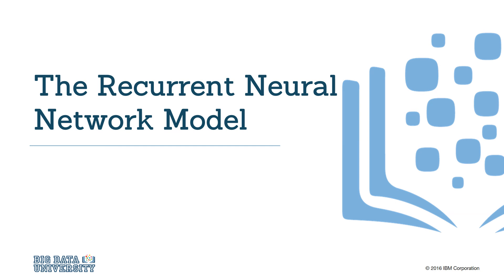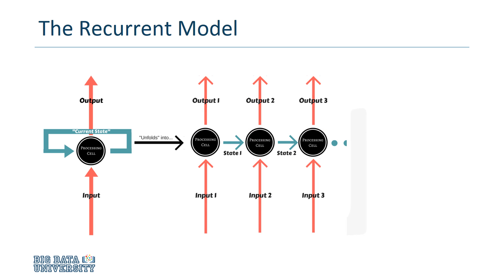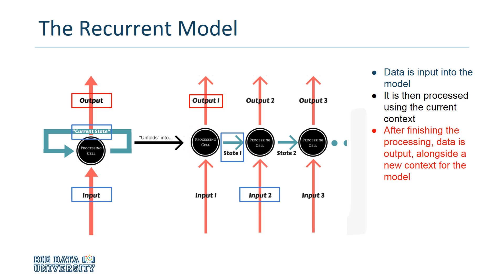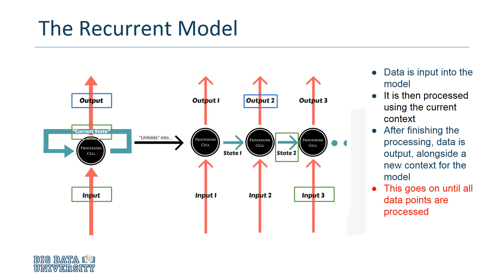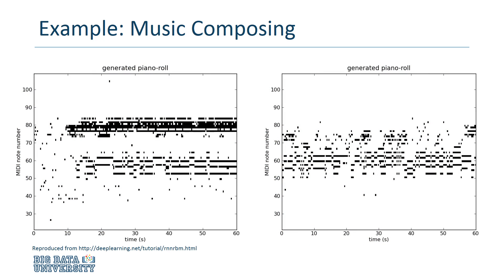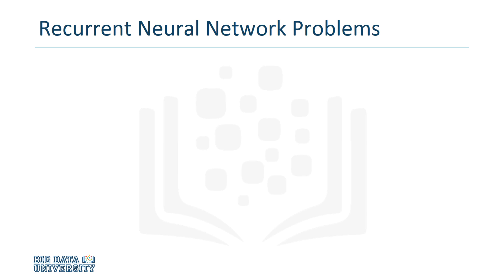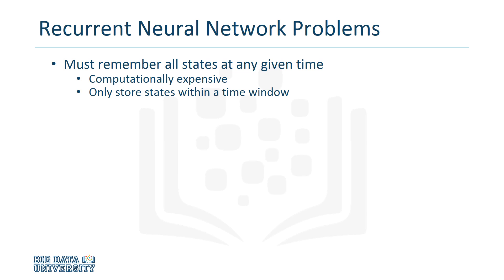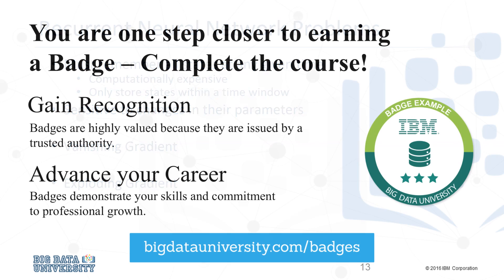Deep Learning with Tensorflow - The Recurrent Neural Network Model